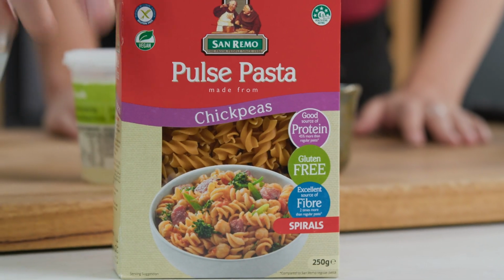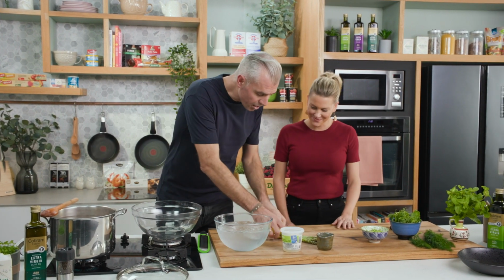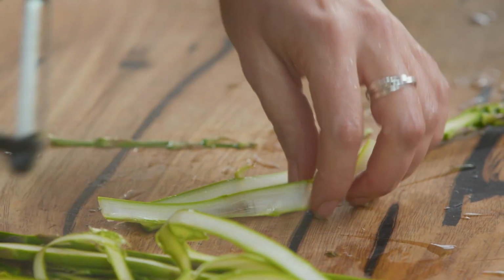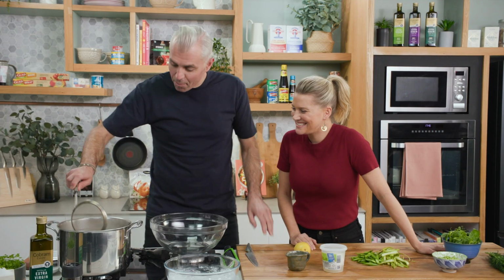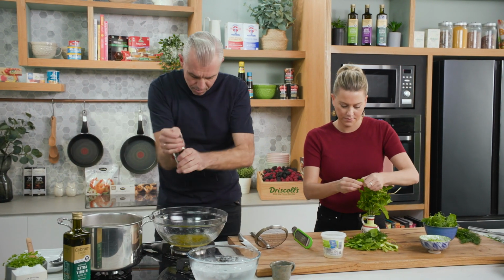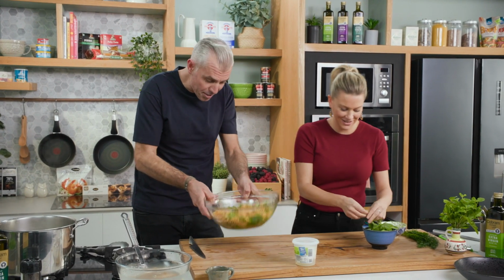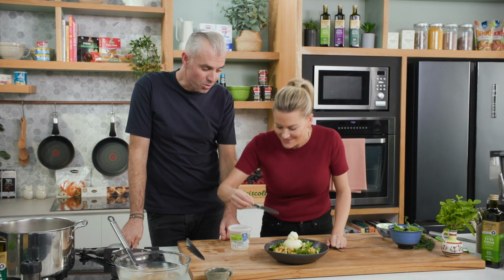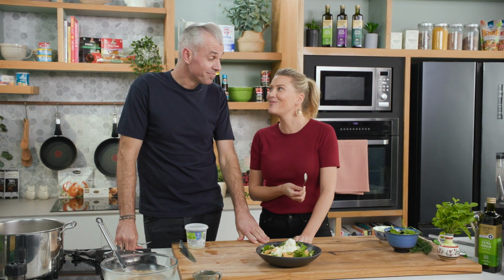Asparagus, Pea & Burrata Pasta Salad | Everyday Gourmet S11 Ep09